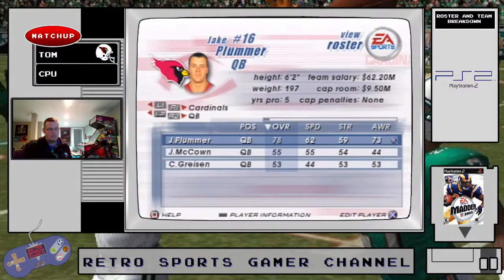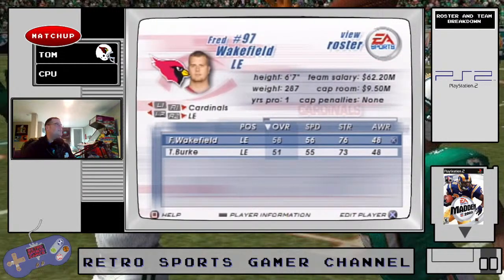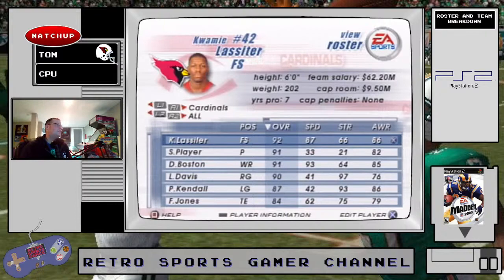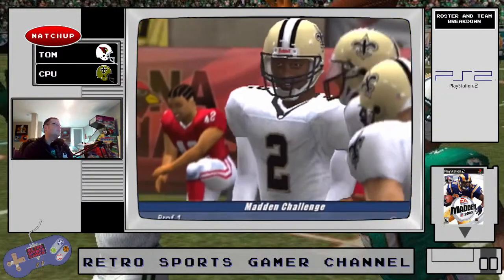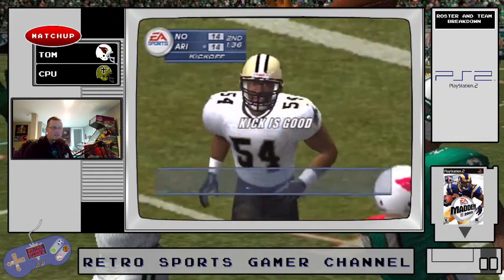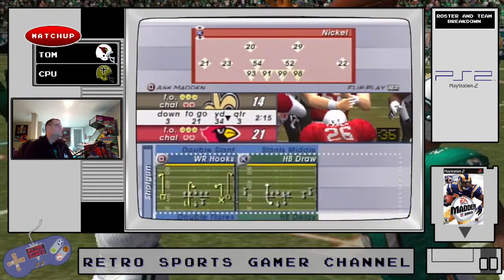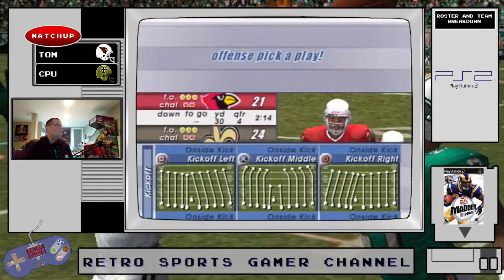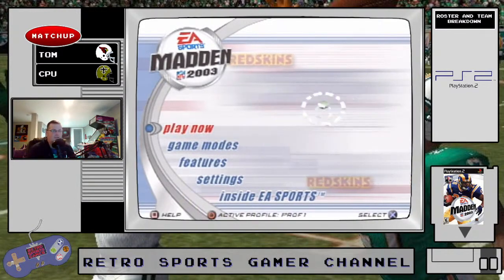Madden NFL 2003 - Arizona Cardinals - Roster and Team Breakdown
Taking a look at the Arizona Cardinals in Madden NFL 2003.